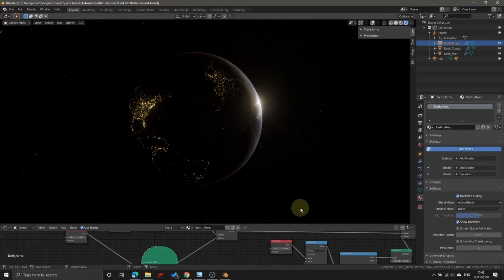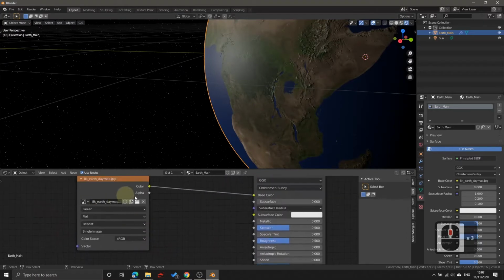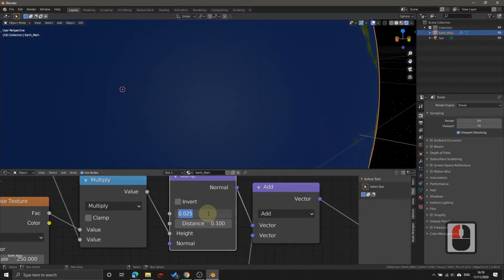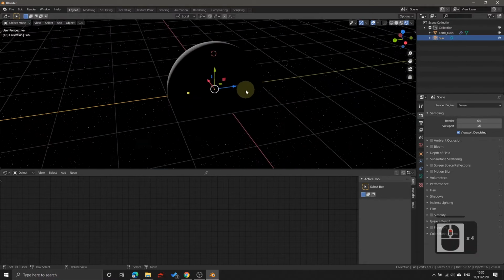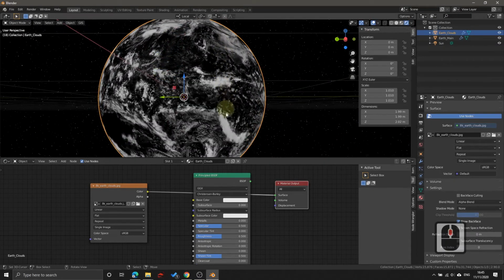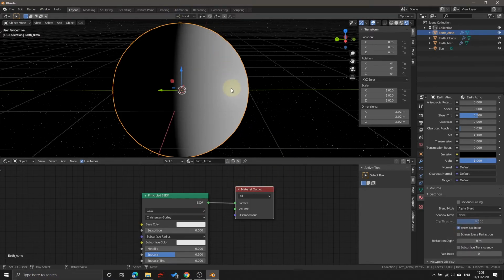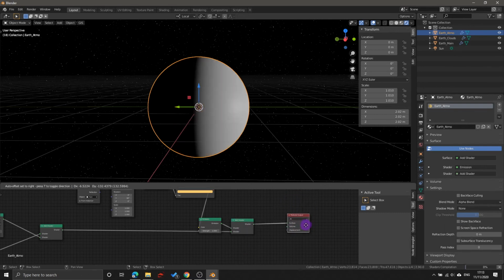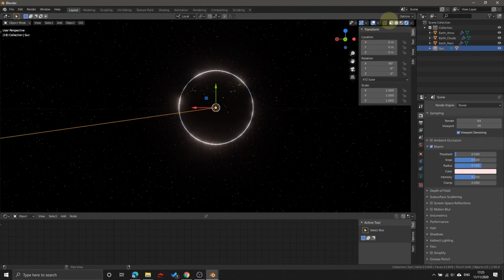How To Create the Earth in Blender 2.9 with EEVEE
This video walks through creating a simple 3D Earth from shaders and 2D textures in Blender 2.9.0.

First, we introduce bringing in textures for the base colour, specular, and normals of the world.
Then, we use Object Space coordinates to create the night side of the planet.
Next, we use a transparent material to bring in the clouds and fake some atmospheric scattering hue shifts.
Finally, we use another transparent material to add an atmospheric layer to give us some nice sunsety glows around the world's edges.

This Video assumes a vague understanding of using the node editor to create materials. If you are completely new to the node editor, consider watching this beforehand